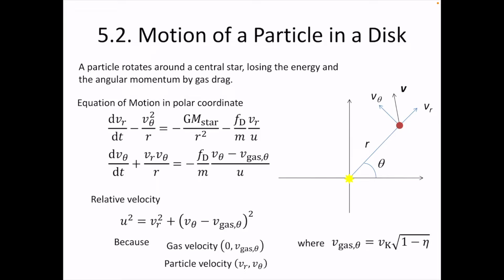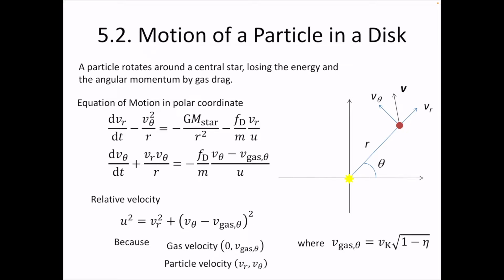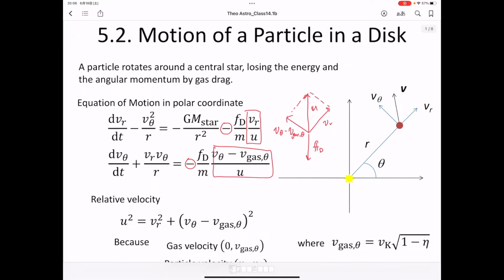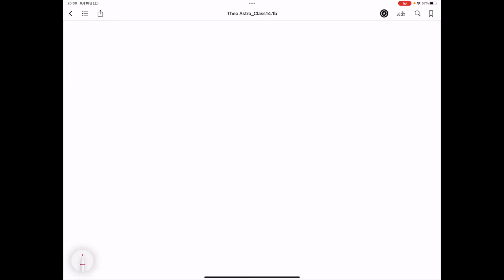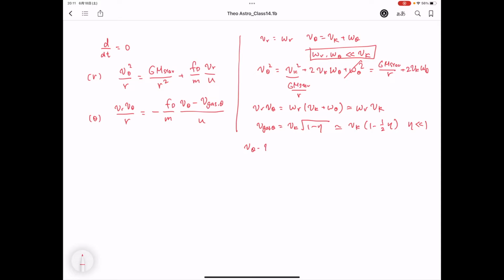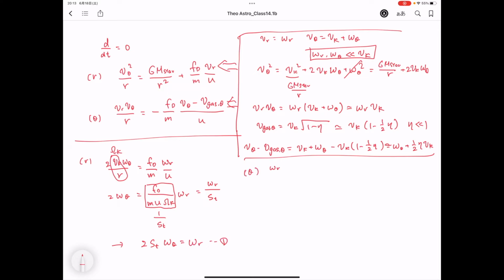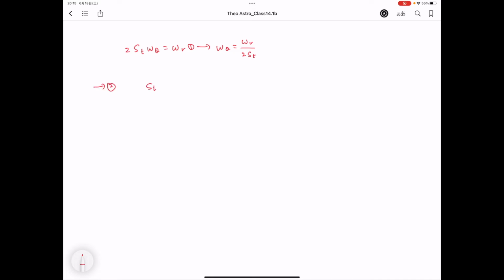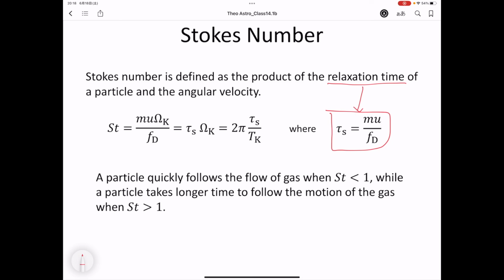III.5.2. Motion of a Particle in a Disk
We write the equations of motion for a solid particle in a disk. The drag force is acting of a particle by gas in a disk. We solve the motions of equation and find the migration speed of a solid particle. We calculate the timescale for a particle to fall toward a central star.